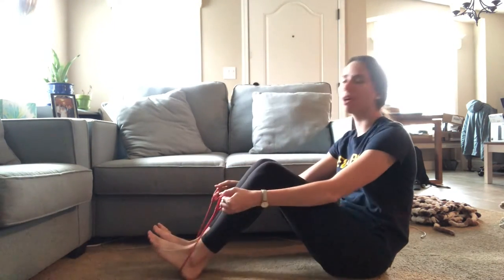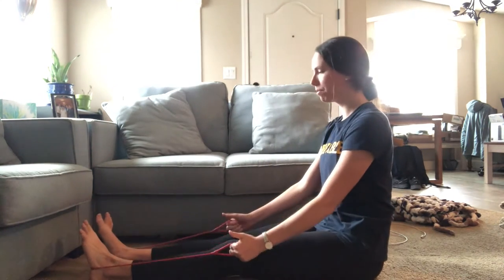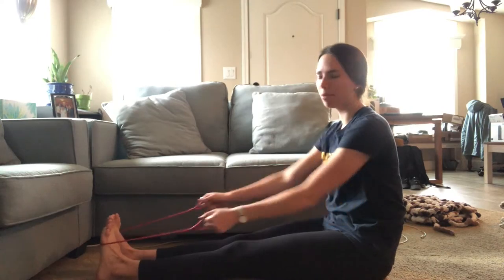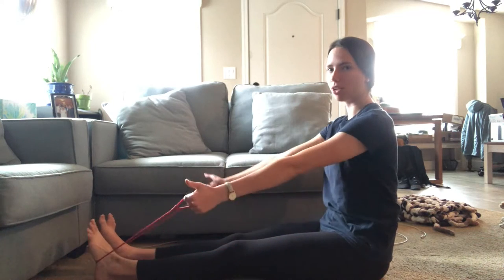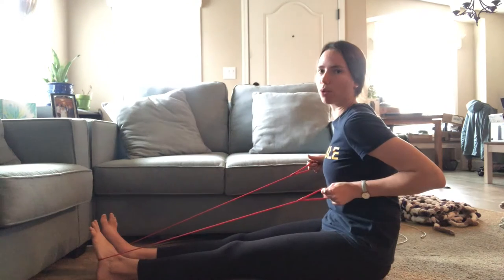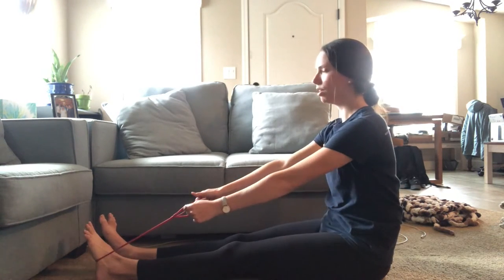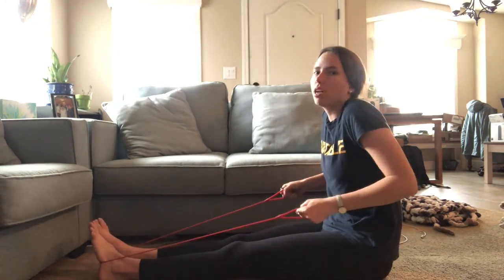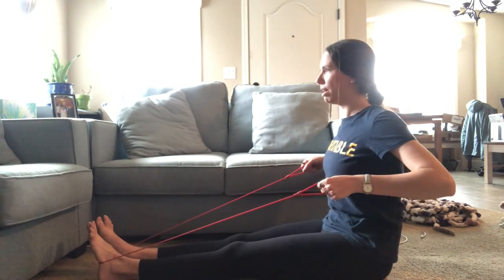Seated band row